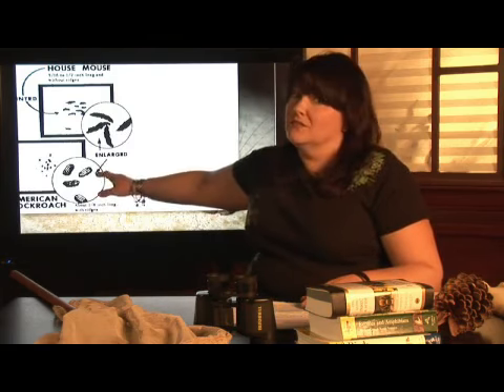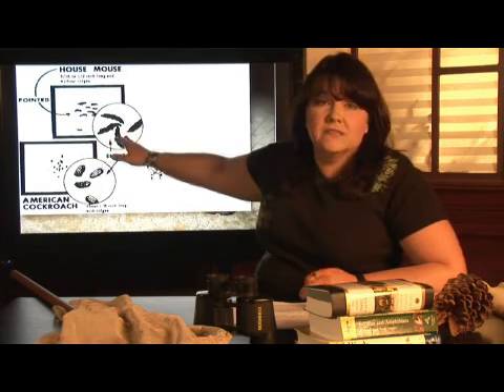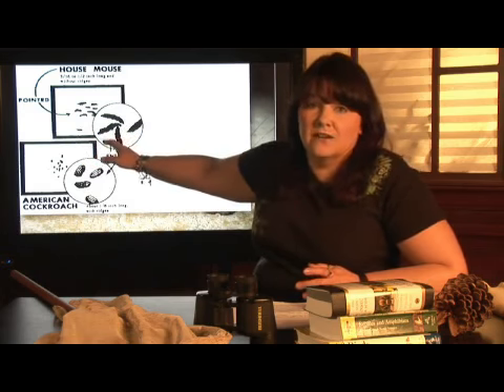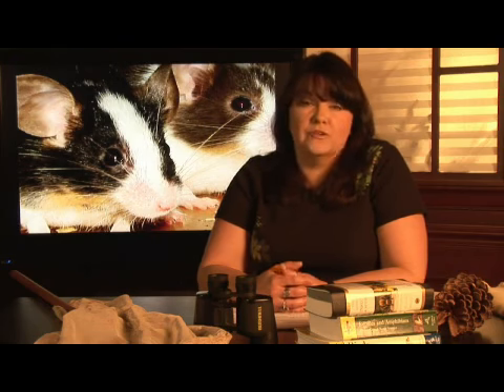What Does Mouse Feces Look Like?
What Does Mouse Feces Look Like?. Part of the series: Mice & Rats. Mouse feces looks like small grains of black rice and often has a musty odor associated with it. Plug up holes in your house and cover up food to prevent mice from infesting a house with advice from a science teacher in this free video on mice.